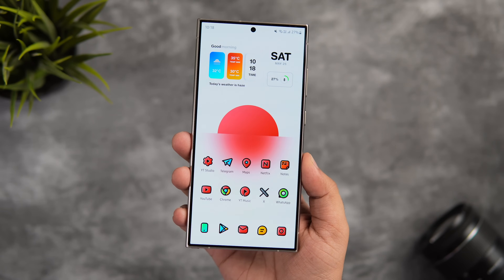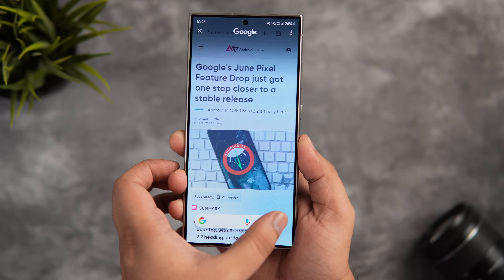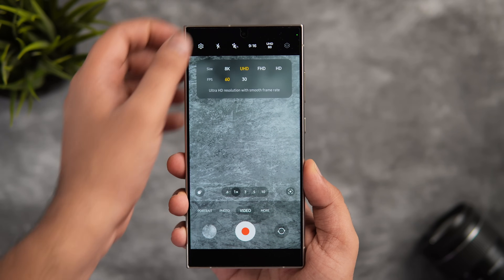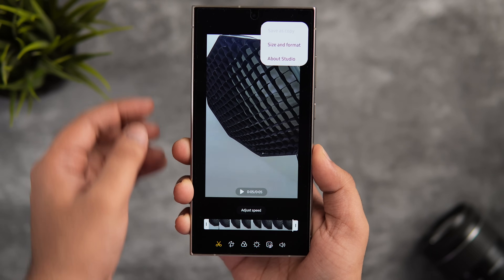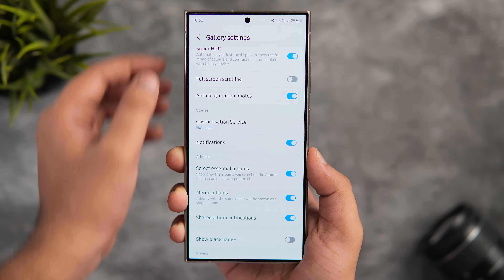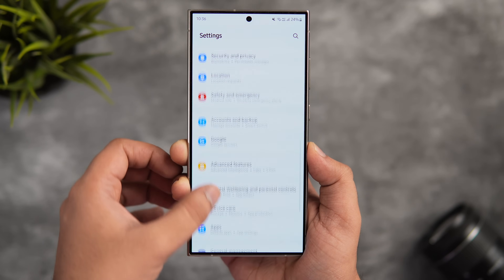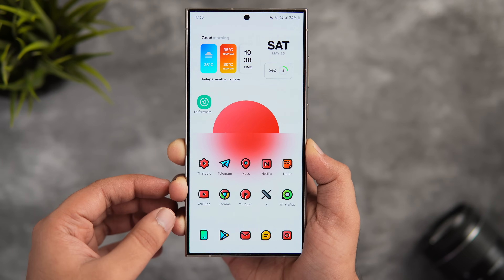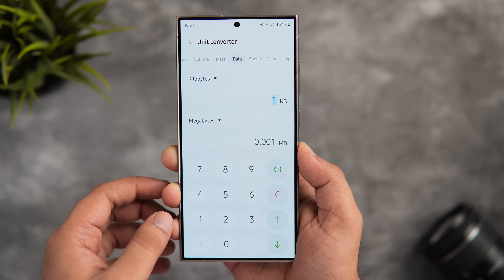99% of Samsung Users Didn't Know About These Useful Hidden Features - Start Using Them!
99% of Samsung Users Didn't Know About These Useful Hidden Features - Start Using Them!

in this video, I'll be showing you some useful hidden One UI Features. All these features deserve your attention and you must try them on your Samsung galaxy.

Timestamps
00:00 intro
00:31 Translate using circle to search
01:14 Improve your multi tasking experience
01:49 Built-in tool for converting video format
02:42 Tidy up your gallery
03:29 Easily Switch between audio output
03:56 Create useful shortcuts
05:13 more useful tools in the calculator
05:43 outro